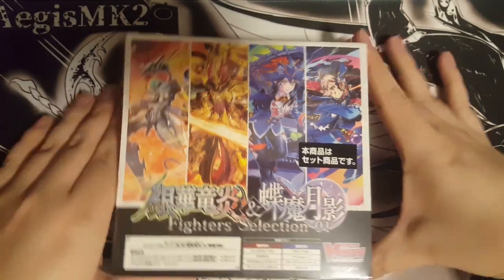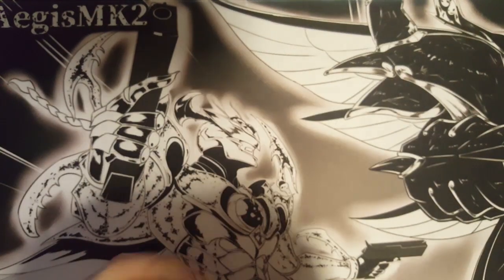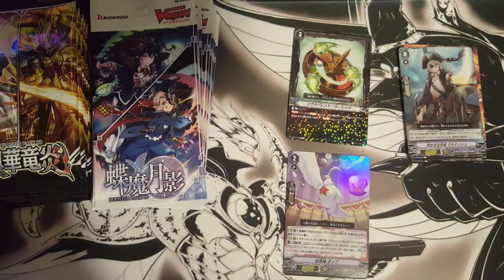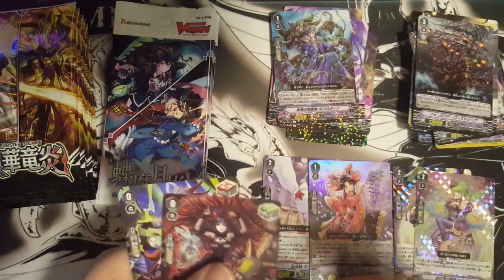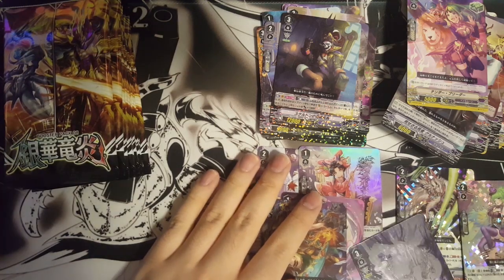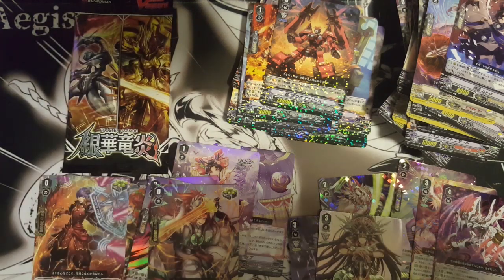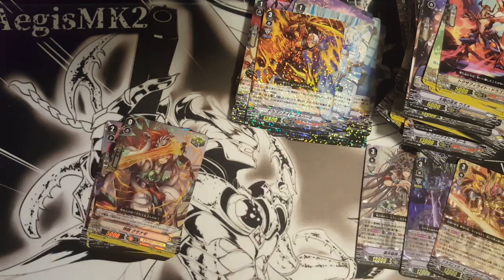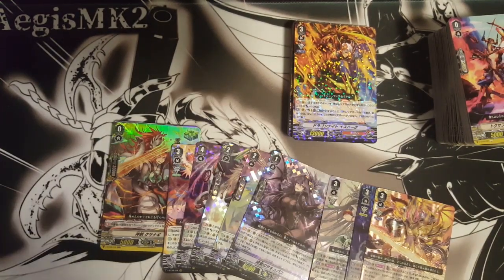CardFight!! ヴァンガード Fighters Selection Unboxing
This Fighters Selection box is actually more than I expected! What's more you getting? Check this out!